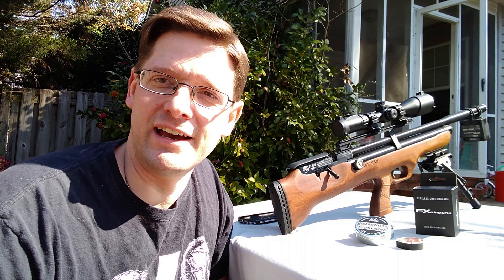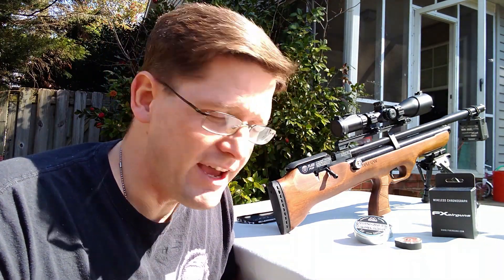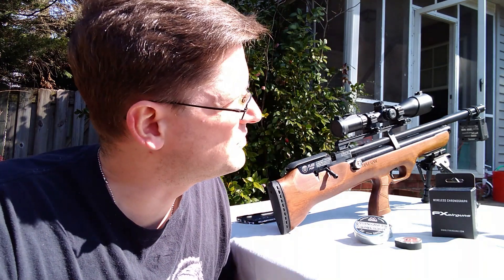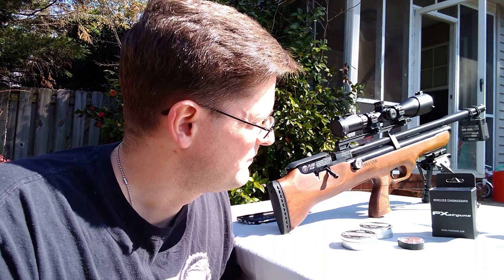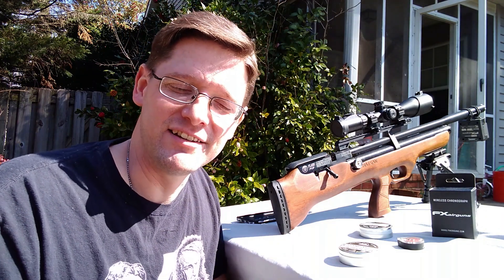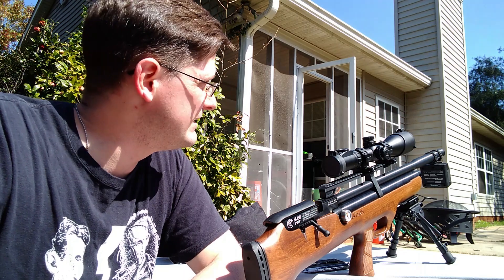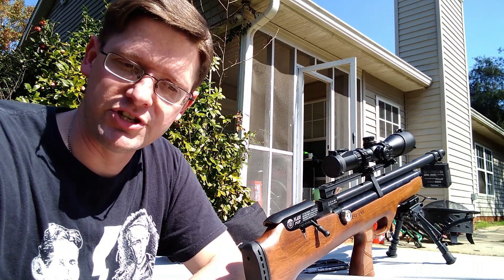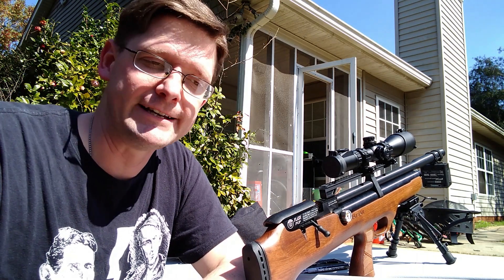Hatsan Flashpup 177 FPS/FPE Shot String - GGG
Hatsan Flashpup QE (Quiet Energy) .177 Caliber FPS, FPE, and shot string count testing.

0:00 Introduction
6:59 Charts Air Arms Diabolo Field Heavy 10.3gr .177 FPS/FPE
8:47 Charts JSB Exact Monster Redesigned 14.43gr .177 FPS/FPE
9:29 Trigger Information